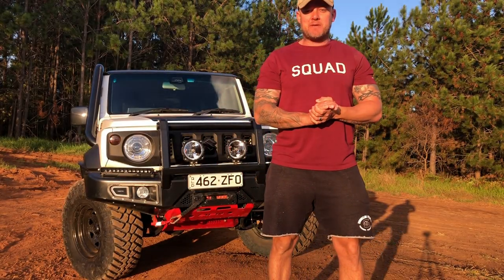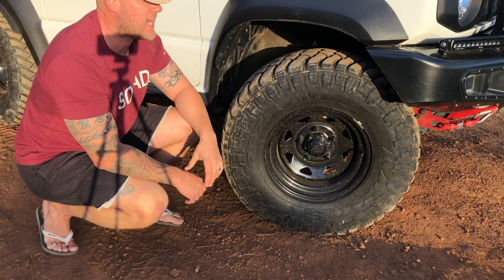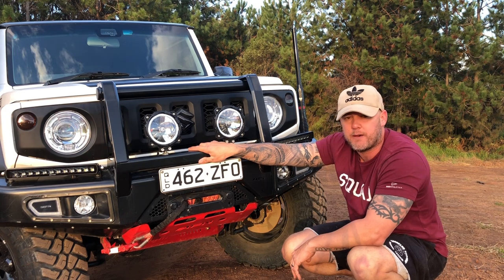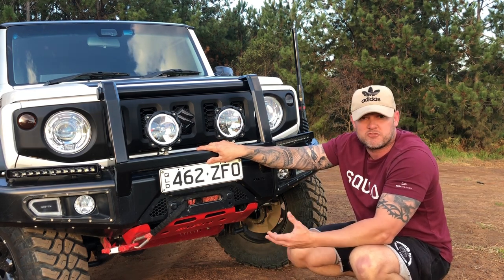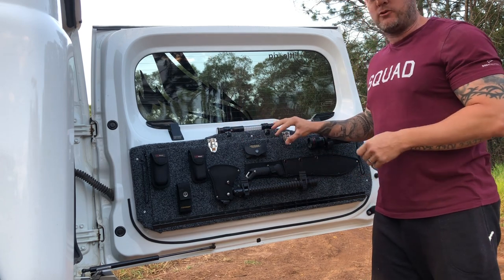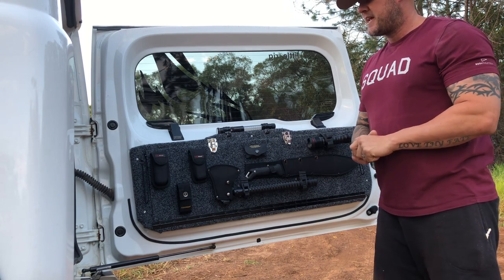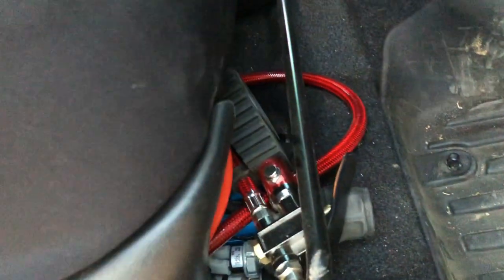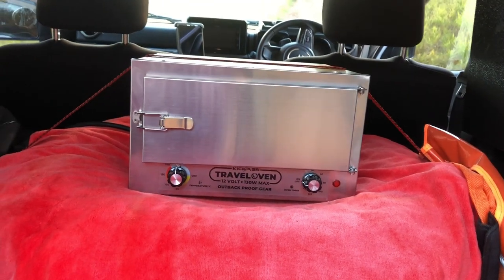The Little Rig 2.0 Full Modification Walk Through | New JB74 Suzuki Jimny | Twin Locked with Gearing